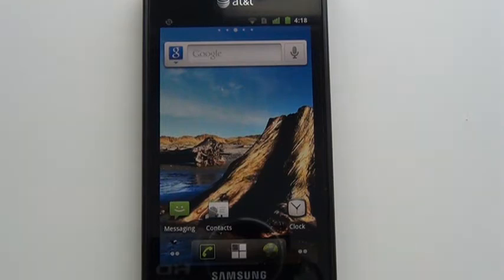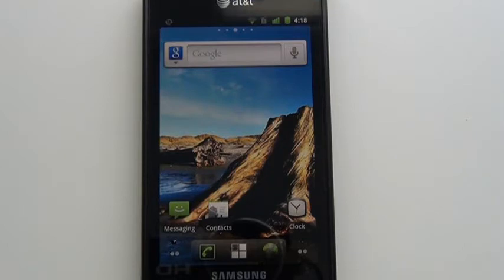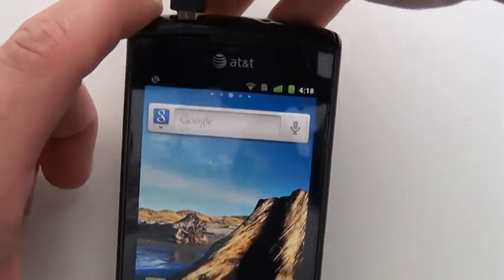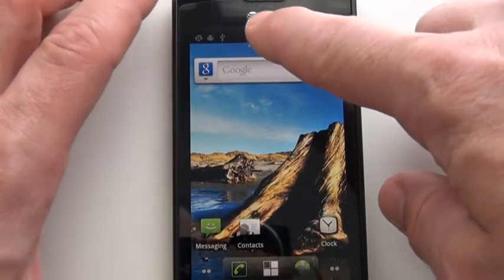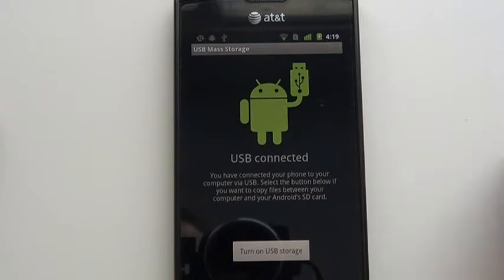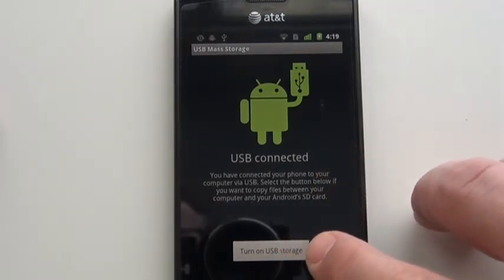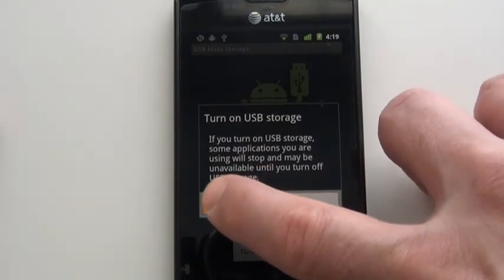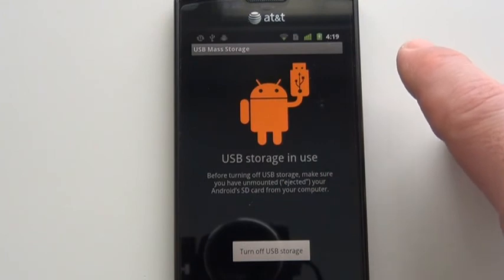2Can - Step 2 - Extra help - Plugging in a Galaxy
This step in the 2Can process shows what happens when you plug a Samsung Galaxy phone into the USB cable connected to your PC.